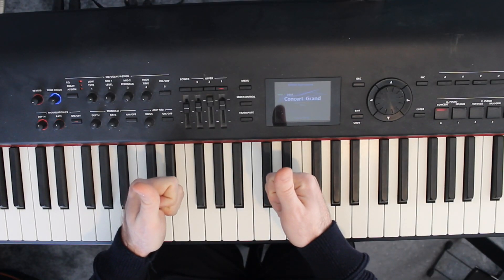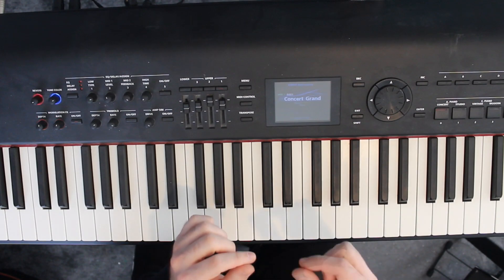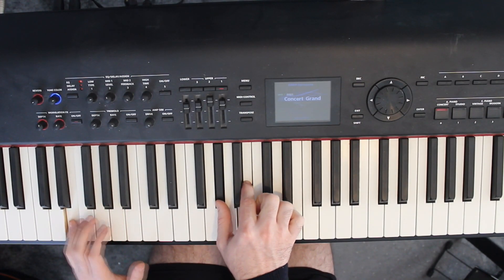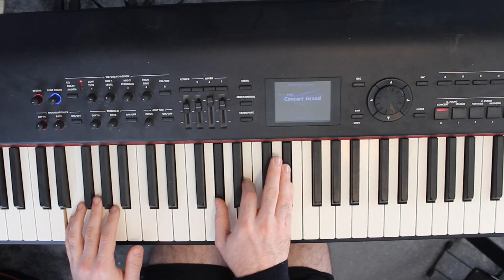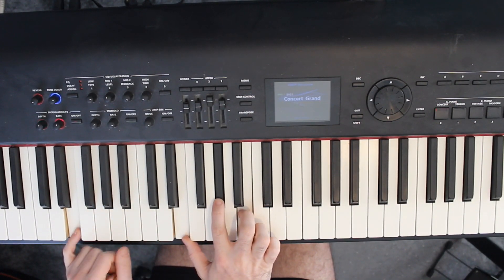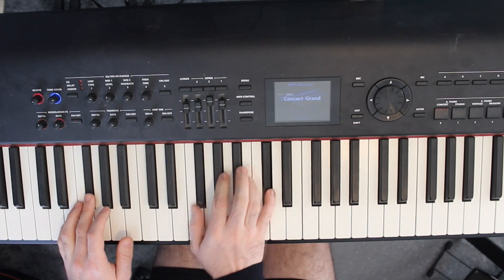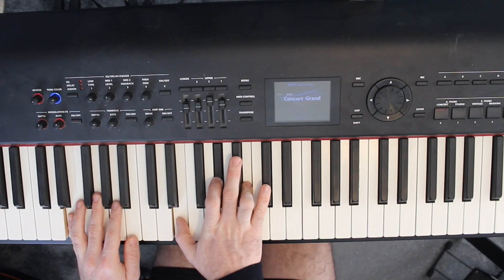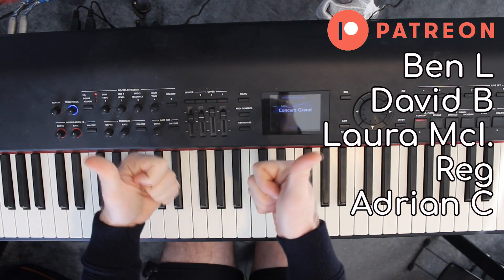Who We Love - Sam Smith ft Ed Sheeran Piano Chord Tutorial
This is the video tutorial for Who We Love by Sam Smith ft Ed Sheeran.